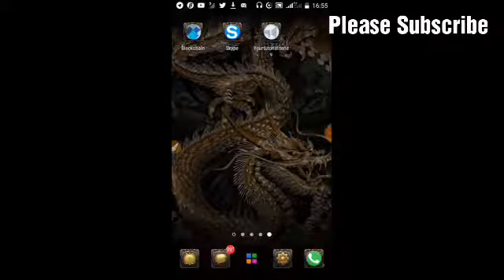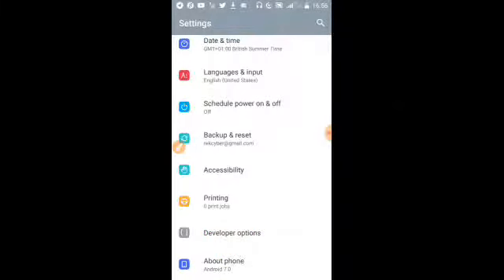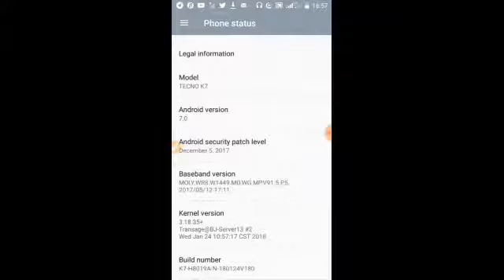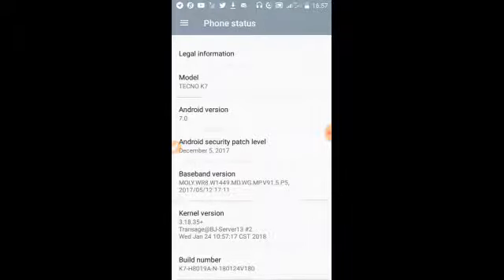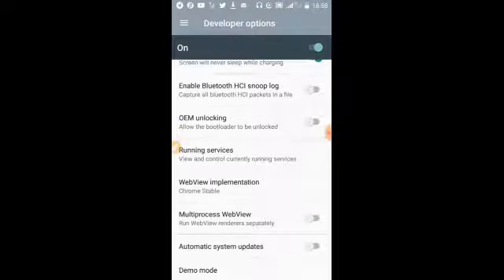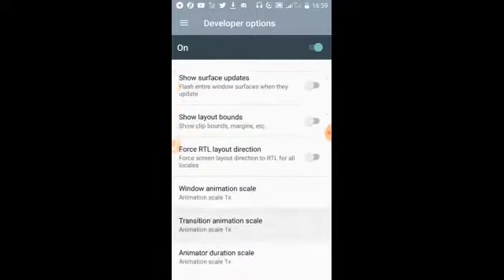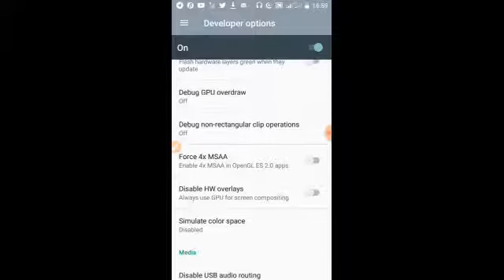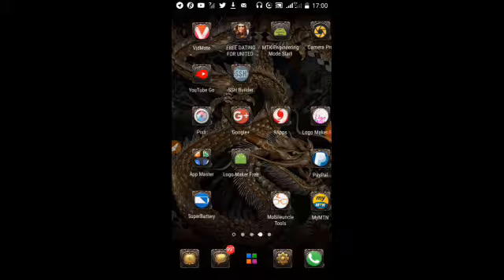[Tutorial] How to Make Your Android Move Faster in the Developer Option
Unlock Android Developer Option to Optimize Your Phone Speed

Today I will show you how you can Unlock the Developer Option in your Android Phone and speed Up your Android Phone with just a click.

If you have any Question to ask, you can please use the comment box.